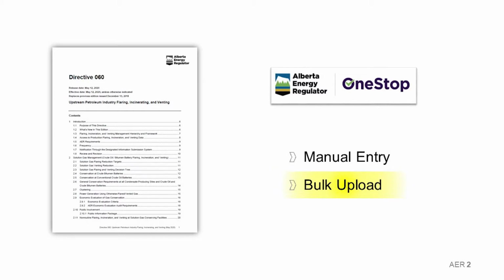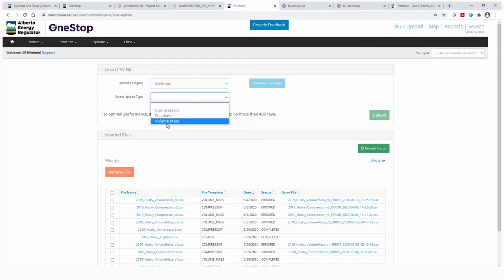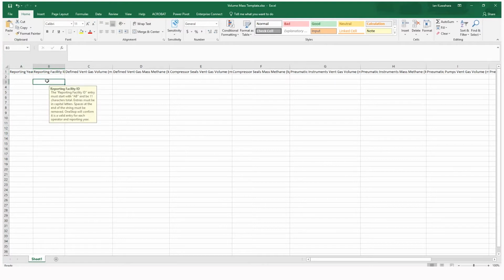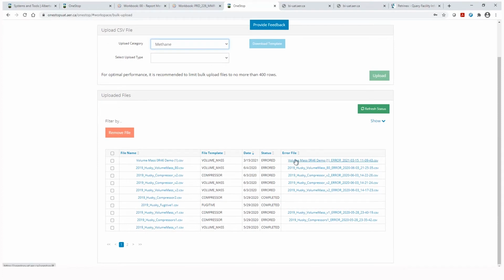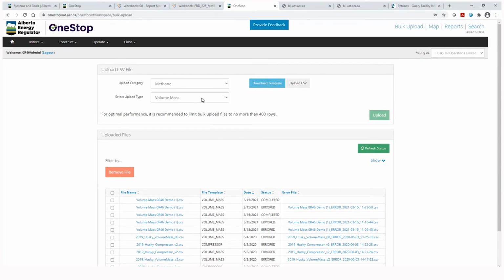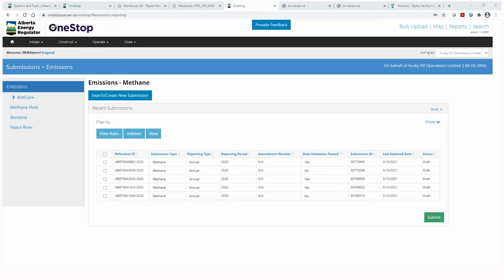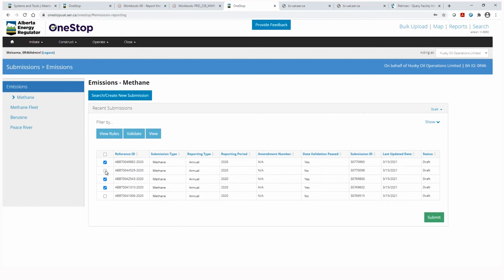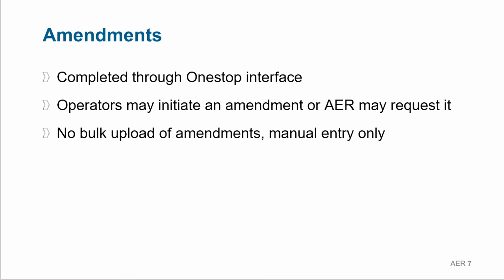Methane Reporting (MMR) – Bulk Upload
Part 3 of 3 – Training video for submitting annual methane emission reports under Directive 060. A guide on how to use the bulk upload mode for submitting annual methane emission reports. In video links:

(use this to access Onestop)
- Login Access (guidance on gaining access to Onestop)
- Roles (guidance on Onestop roles)